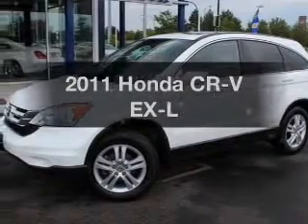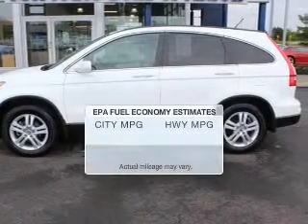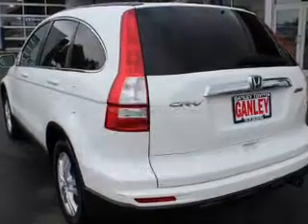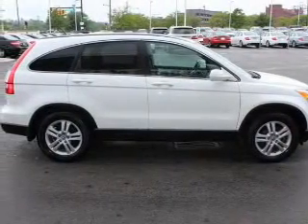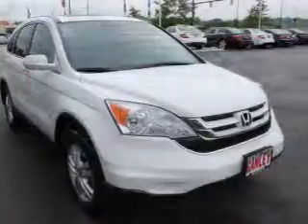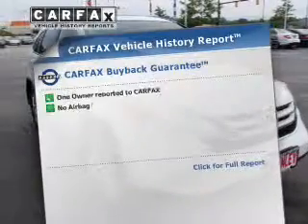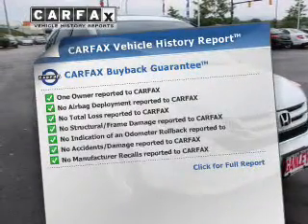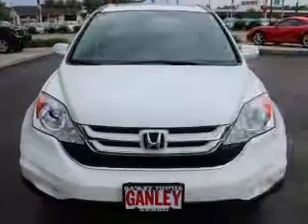2011 Honda CR-V - Akron OH